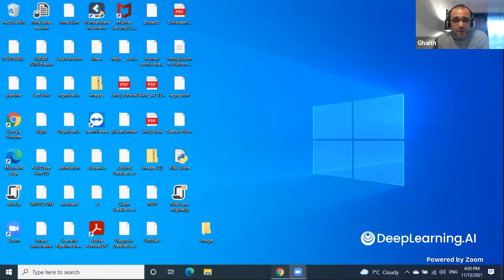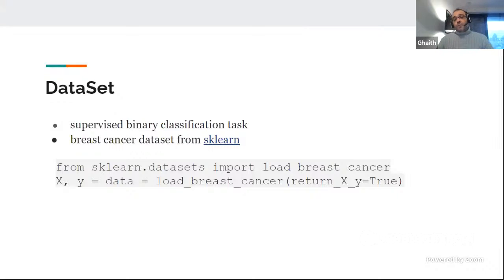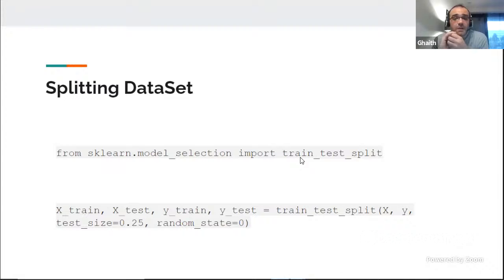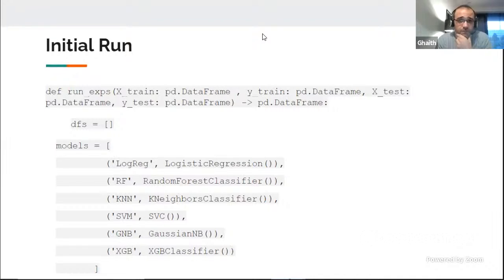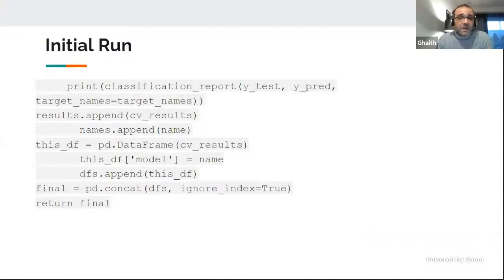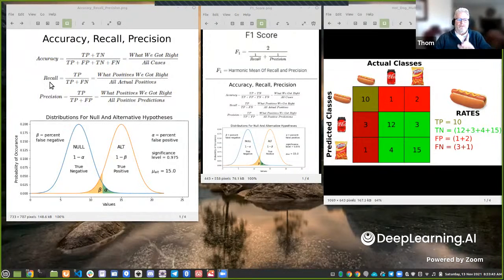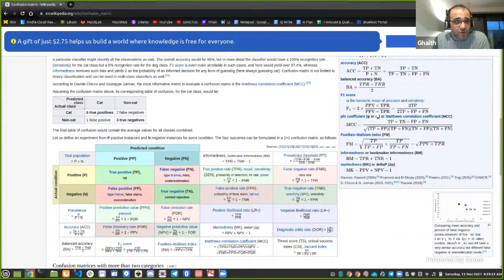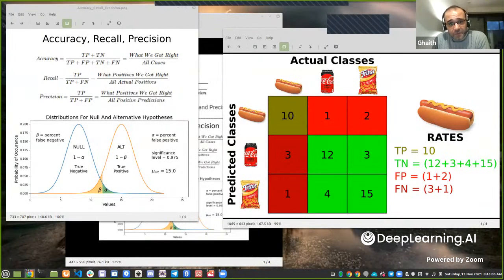Automated ML Pipeline session 36: Models, Classification